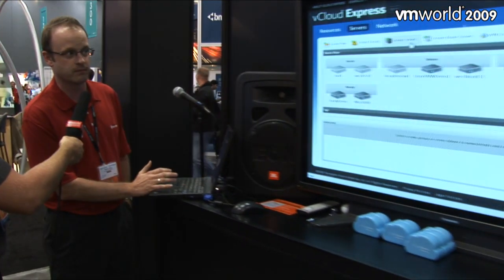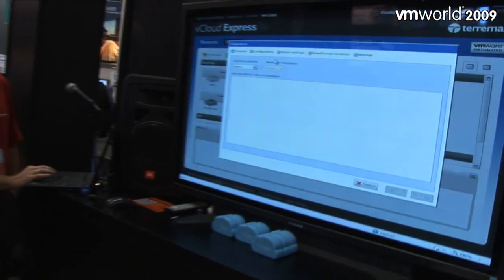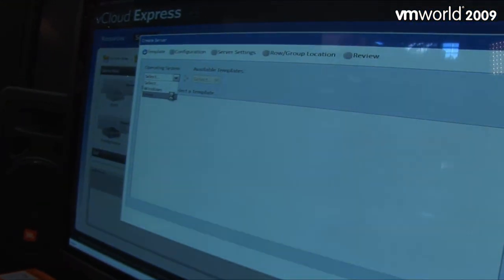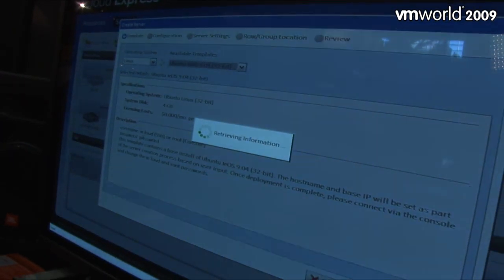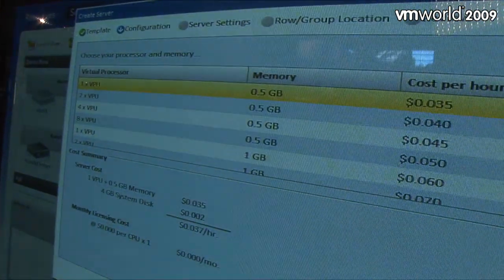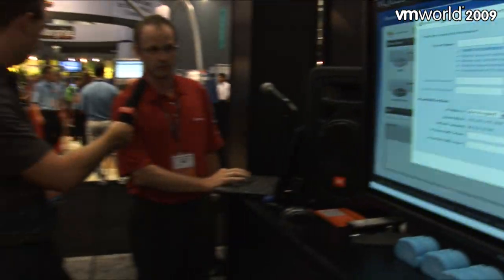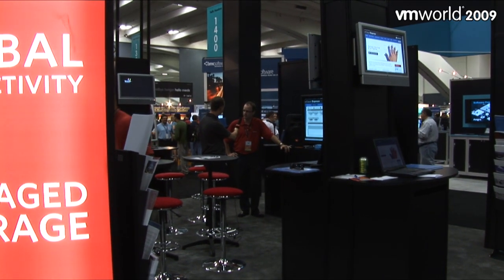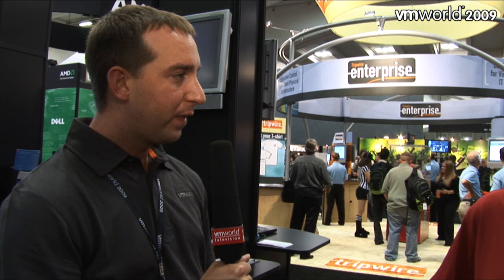VMworld 2009 - Create a VM in a minute for $1-a-day hosted in the cloud on VMware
Terramark showed off today at the VMworld keynote their new vCloud Express package. A web based service to create and host Virtual Machines on VMware vSphere for a very cost effective price.